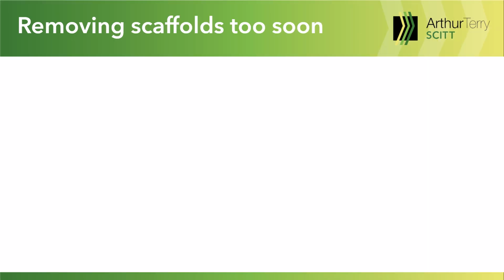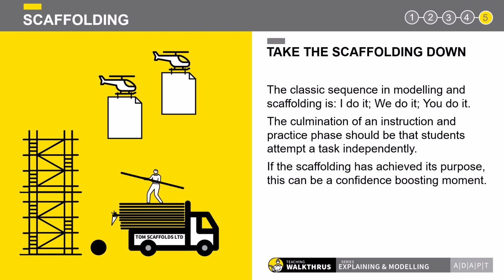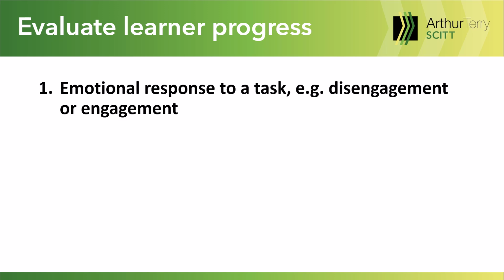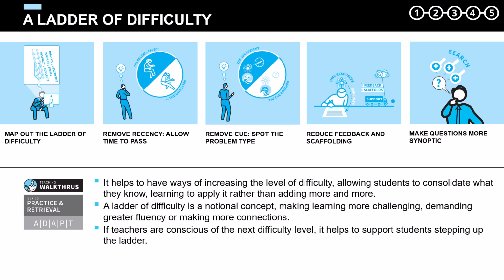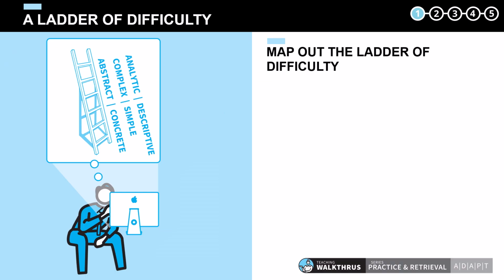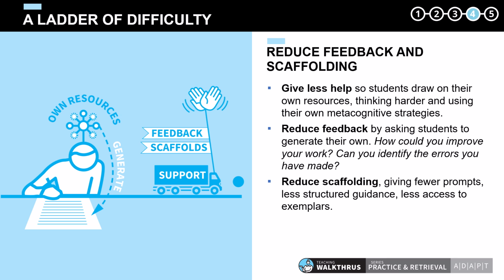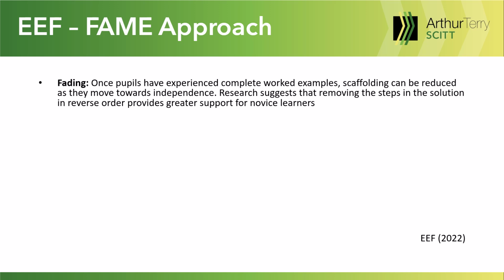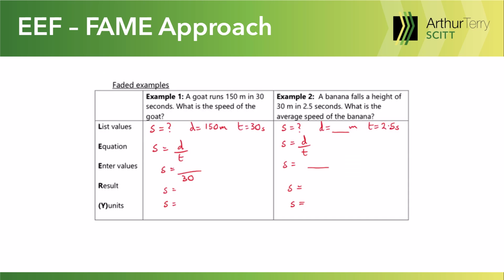ITaP 5: Intentional Scaffolding closing session